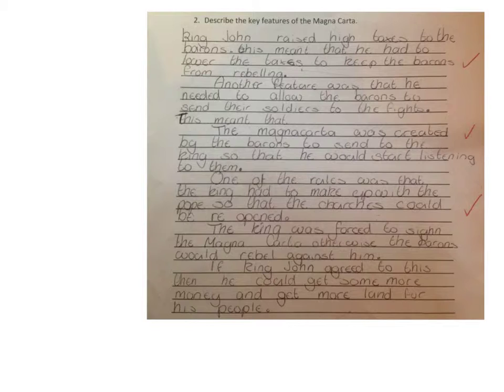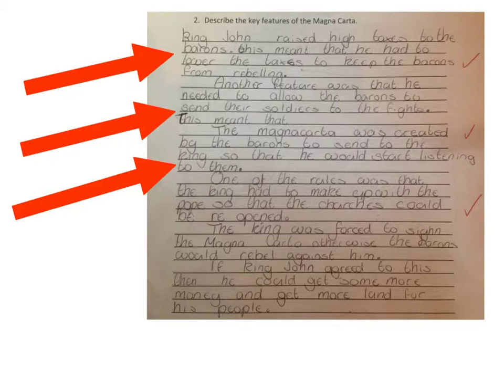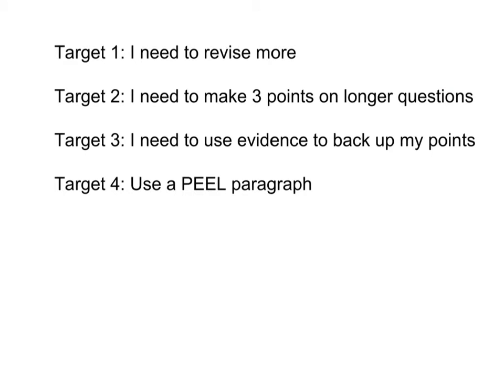Year 7 King John assessment question 2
King John question 2